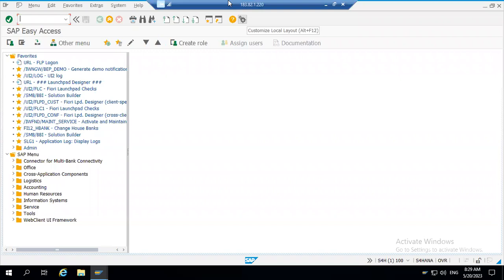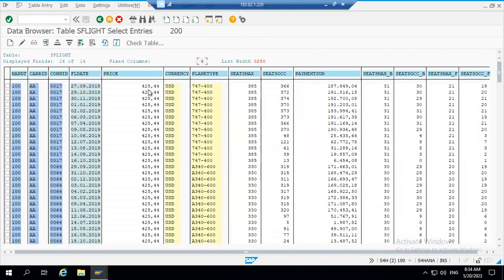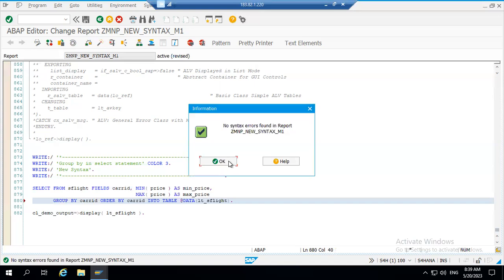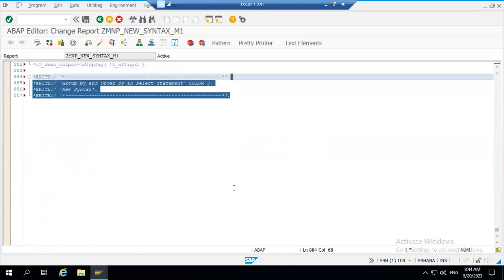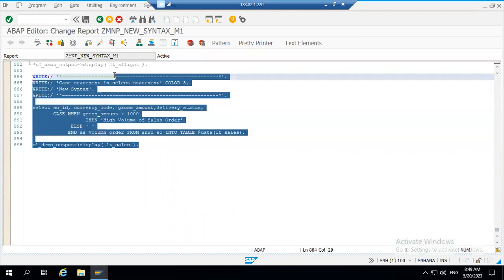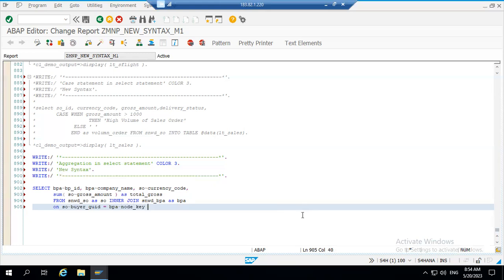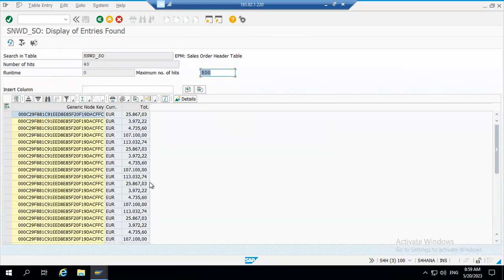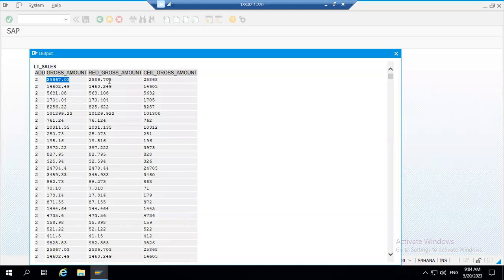New Syntax Part - 6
New Syntax Part - 6, 7.5 above version